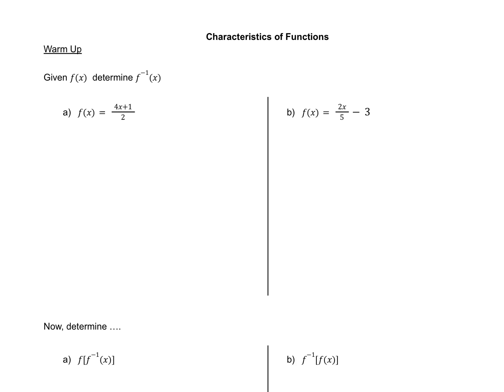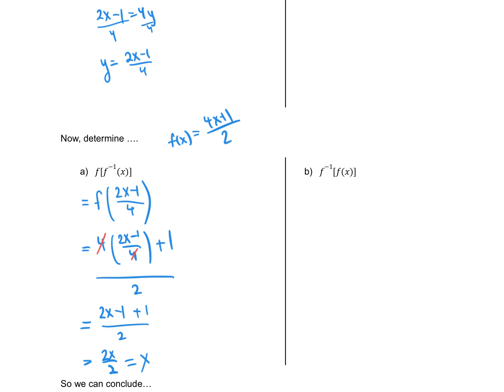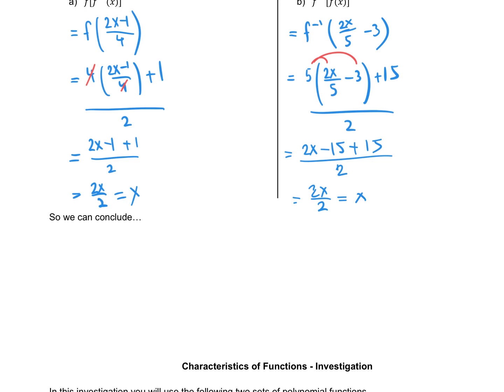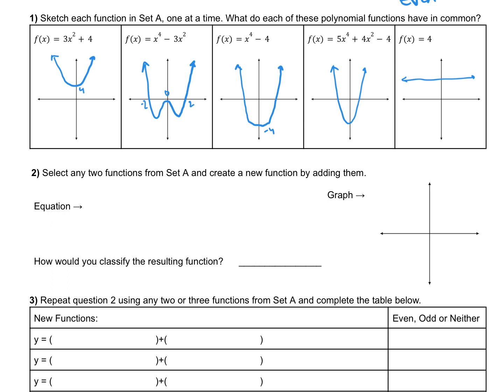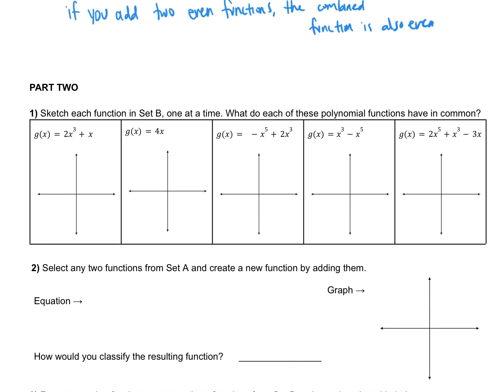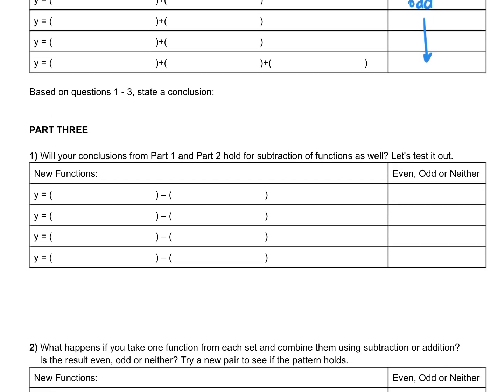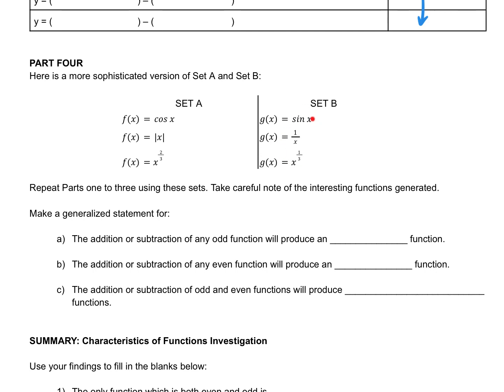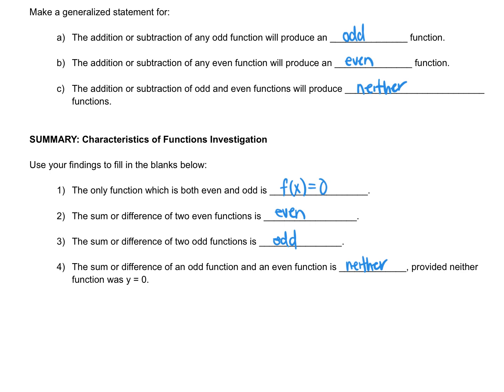Characteristics of Functions